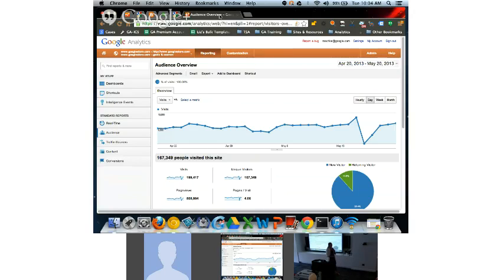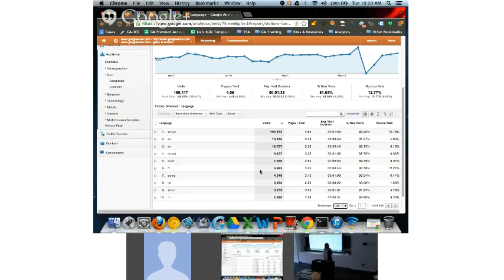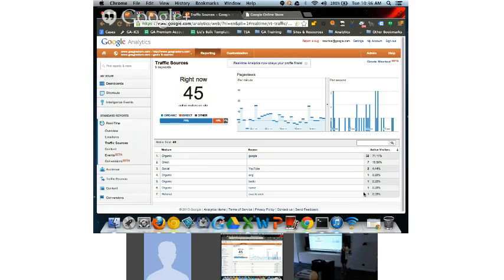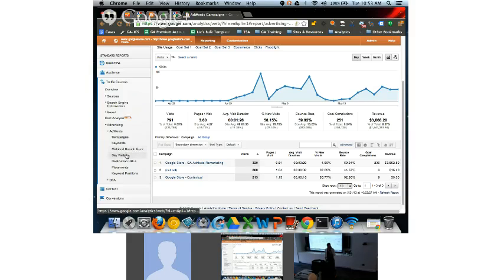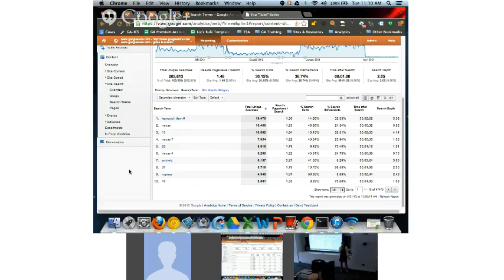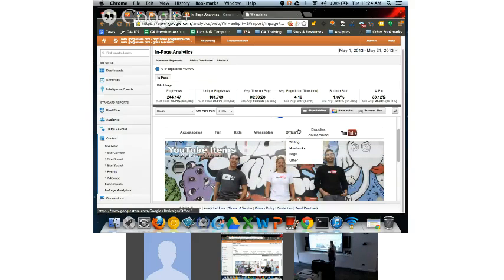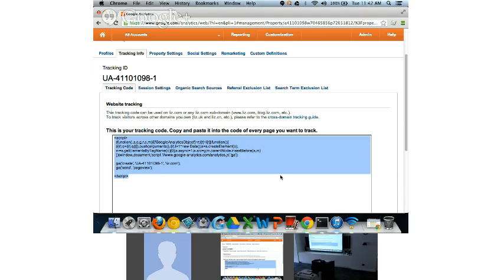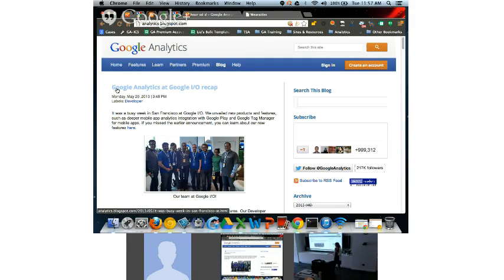HandsOn Tech NYC Google Analytics Training 5.21.13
Who is visiting your website and what do they do once they are there? Googler Liz Raschke, an Analytics specialist at Google speaks about how Google Analytics can provide an overview of user experience on your site and provide valuable insights regarding how visitors found your webpage, how long they stay, if they return and how can you direct them to your donate page.